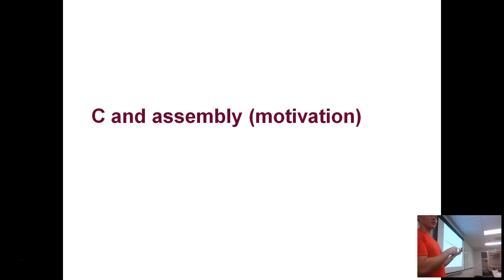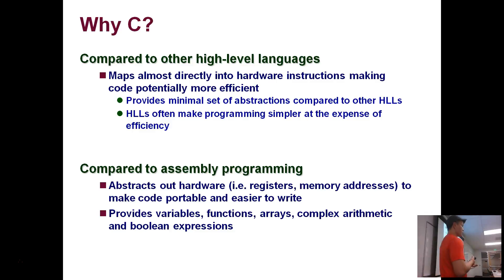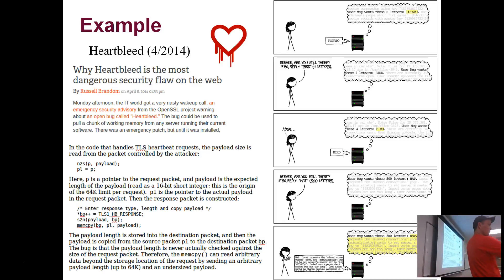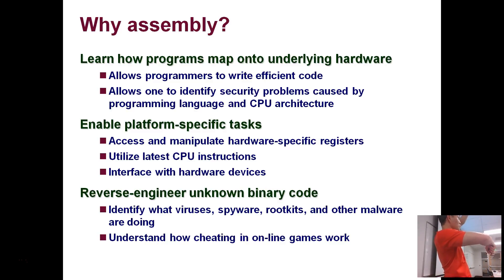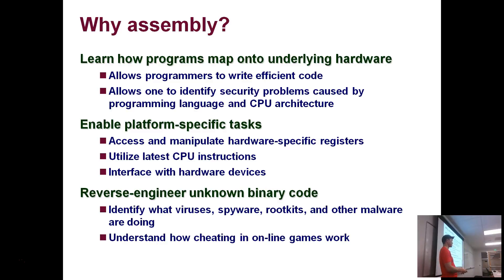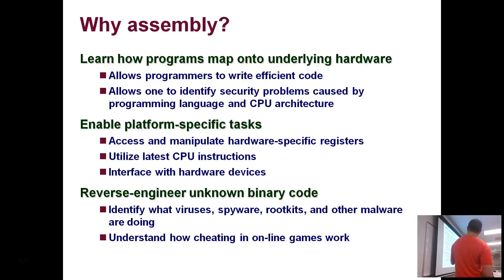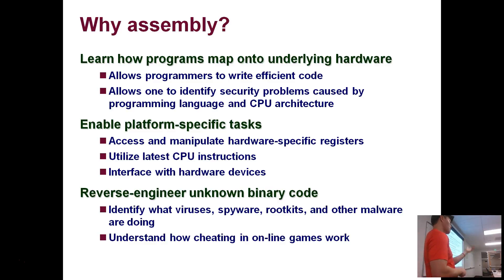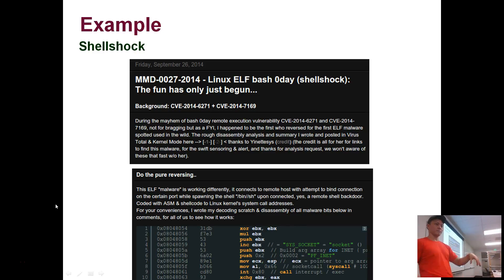01b Intro Motivation